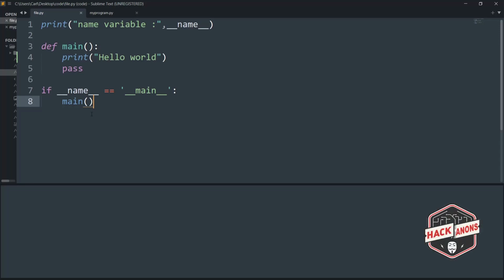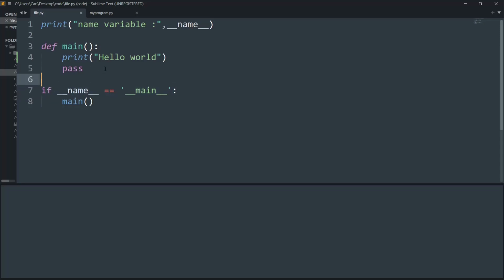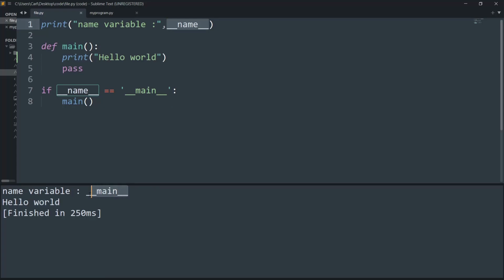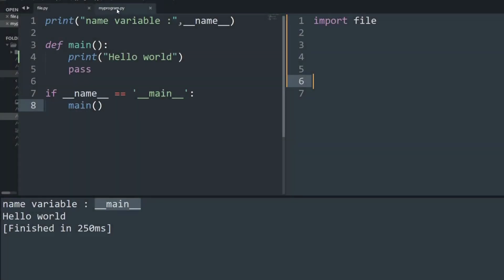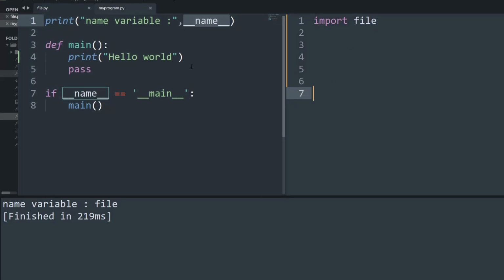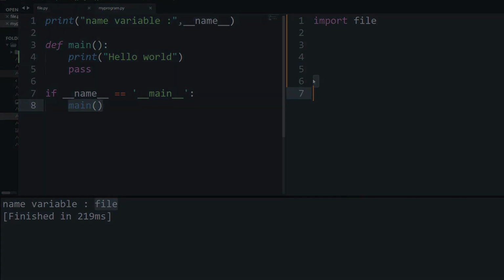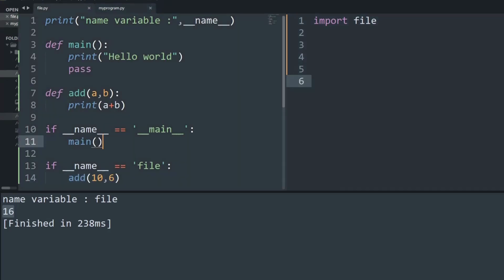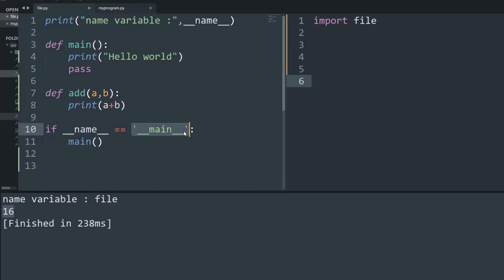Python : What does if __name__ == "__main__": do?